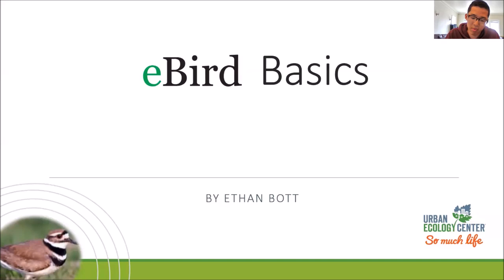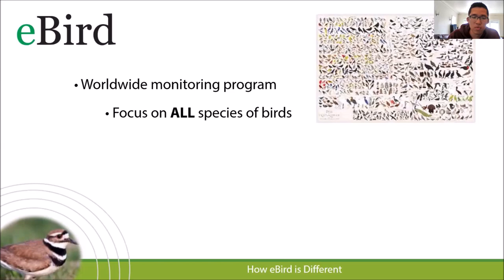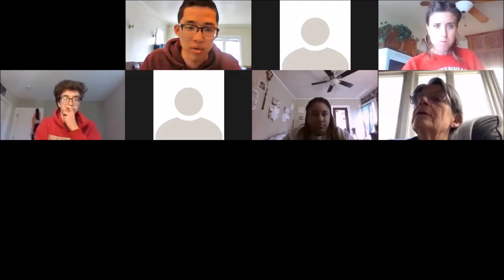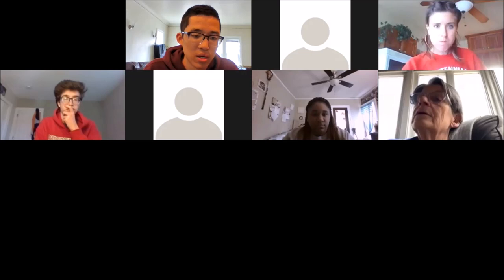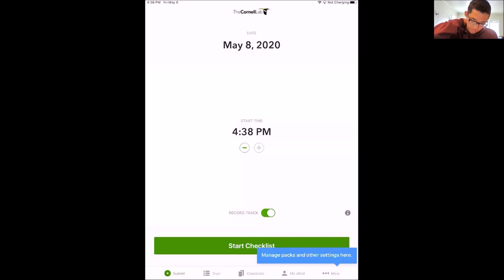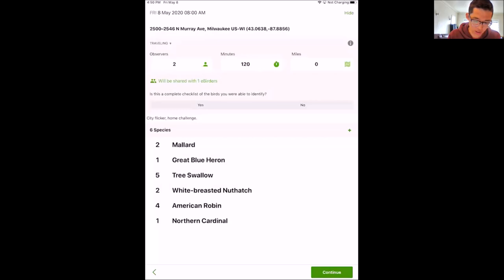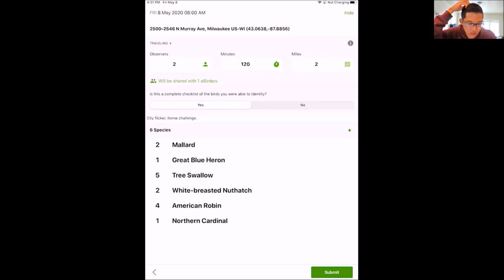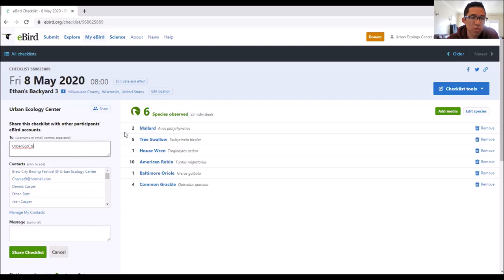eBird Basics - Backyard Naturalist Lecture Series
Come learn what eBird is, why it’s important and who it’s for (spoiler: it’s for everyone!). This lecture will help prepare you for entering a checklist online and on your phone as well helping get you started on contributing to an international dataset that is used for scientific and conservation decisions around the world.